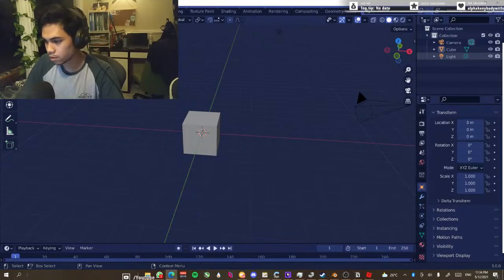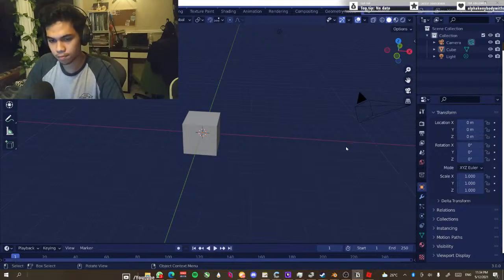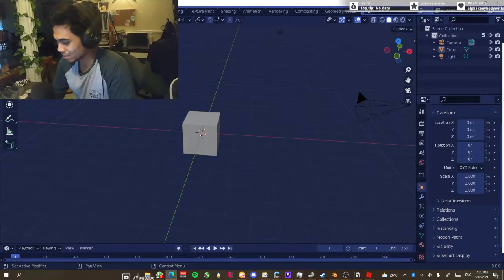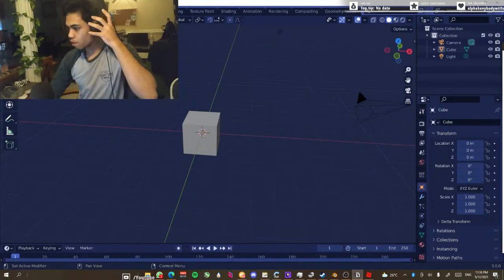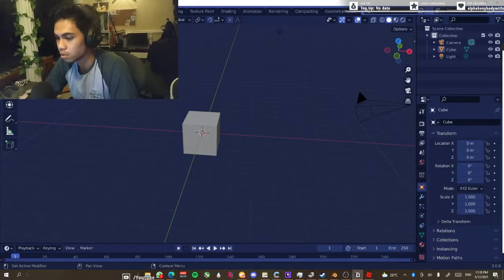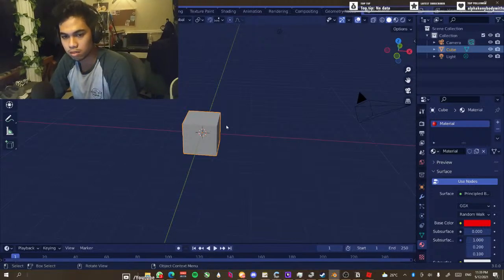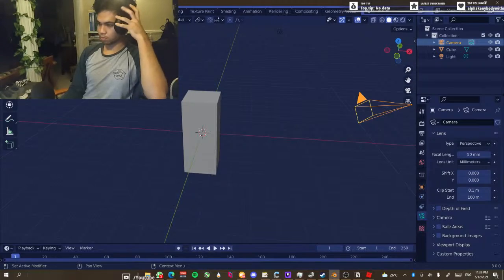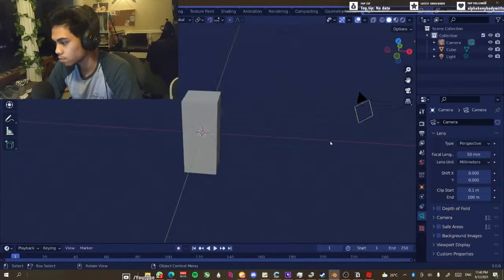Following the new Blender 3.0 Tutorial Part 1